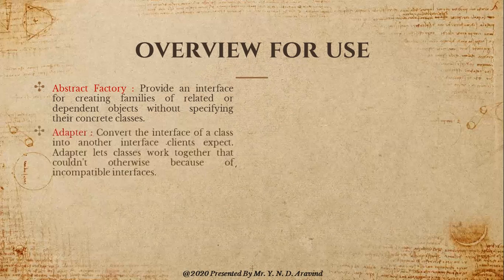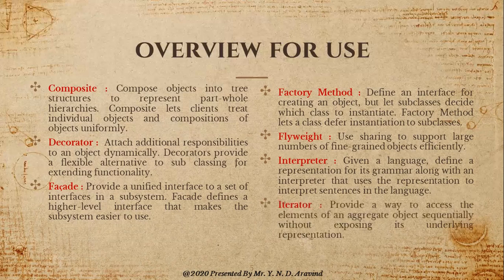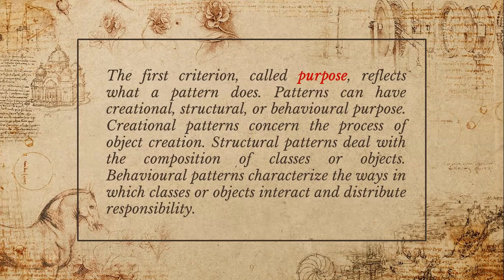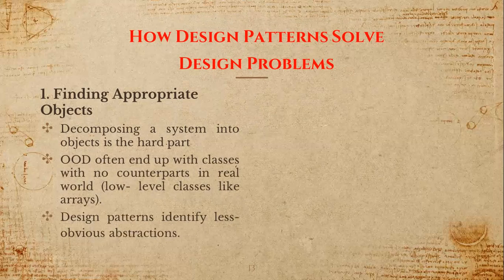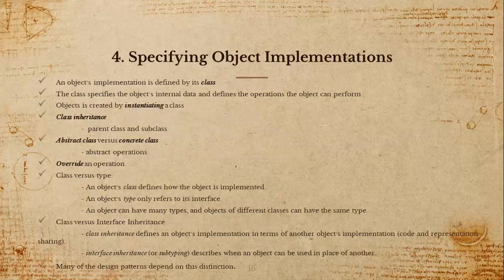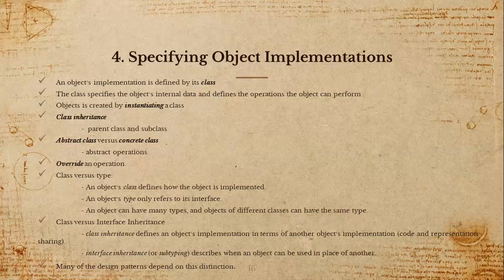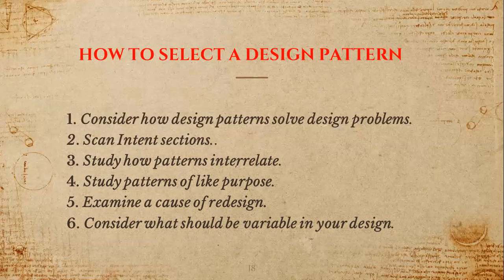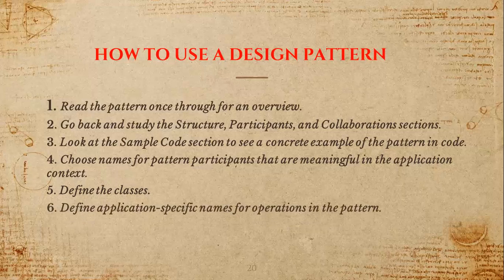Design Patterns : Catalog | SADP Part-15 by Mr. Y.N.D.Aravind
Design Patterns : The Catalog of Design Patterns | Organizing the Catalog | How Design Patterns Solve Design Problems | How to Select a Design Pattern | How to use a Design Pattern  | SADP Part-15 by Mr. Y.N.D.Aravind